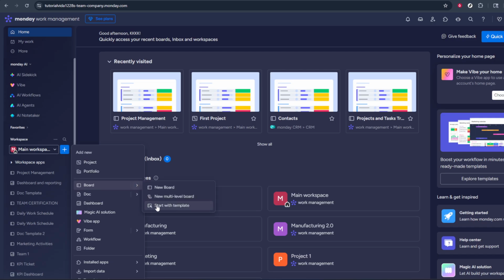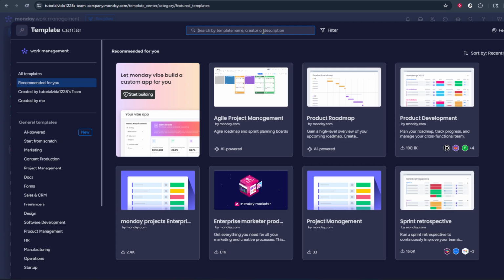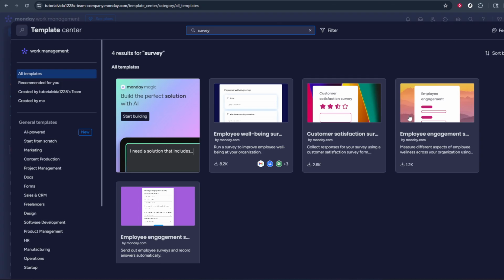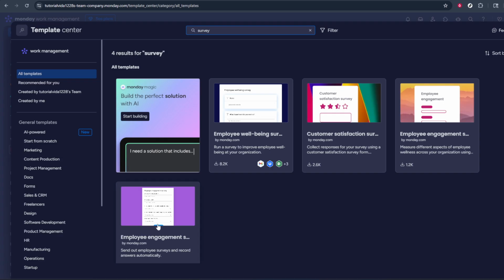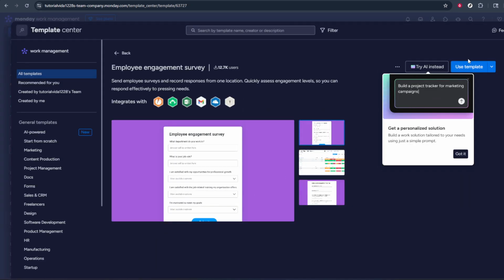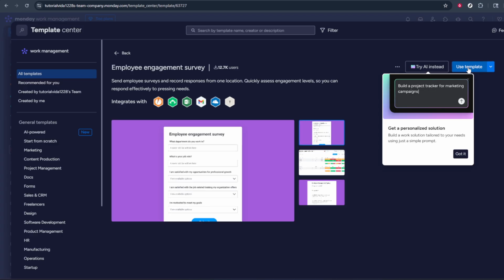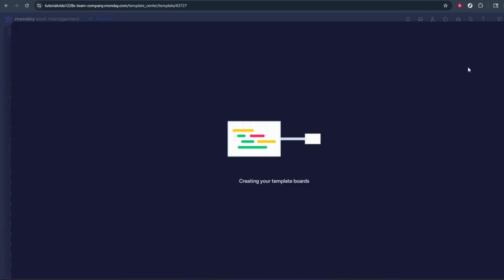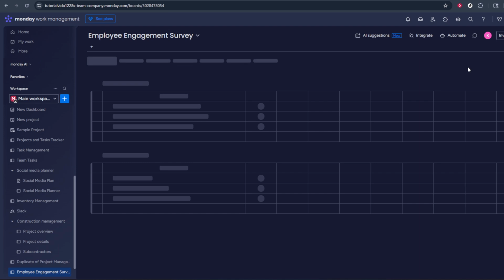How to Create a Survey on Monday.com | Full Guide 2026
In today’s video, I show you how to create a survey on Monday.com using forms and automation tools to collect responses efficiently. Learn how to set up Monday.com surveys, customize forms, automate workflows, manage data collection, improve productivity, and organize responses inside Monday.com.